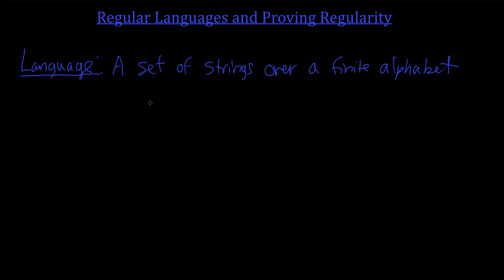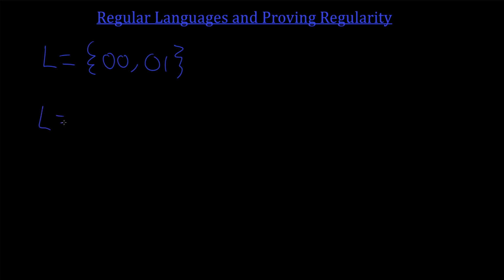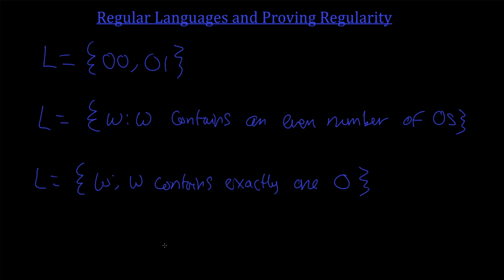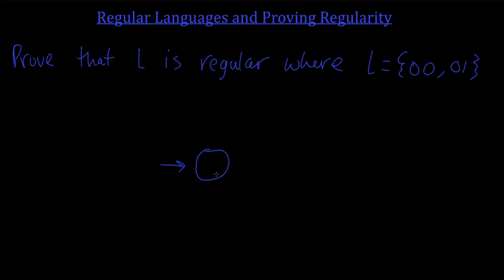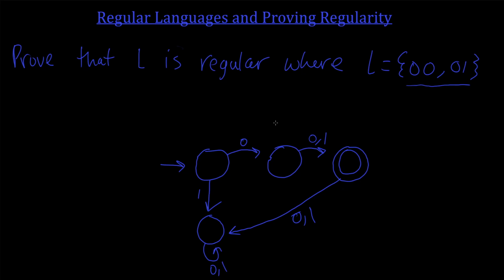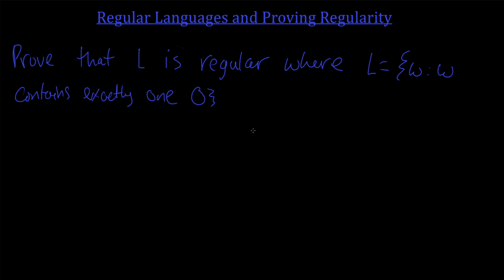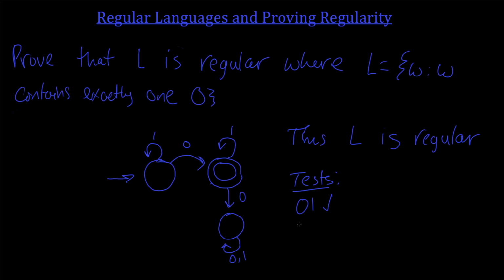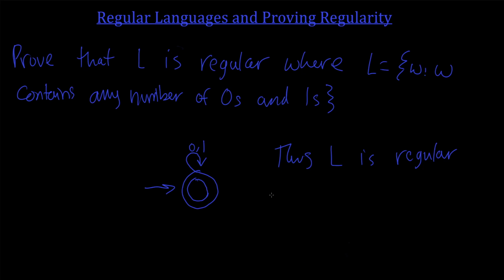Regular Languages and Proving Regularity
In this video I cover regular languages and some examples of proving languages are regular by building DFAs that recognize them.

00:00 Intro
00:11 Definition of Language
00:53 Definition of Regular Language
03:03 Language Examples
07:26 Example Problem 1
15:48 Example Problem 2
20:53 Example Problem 3